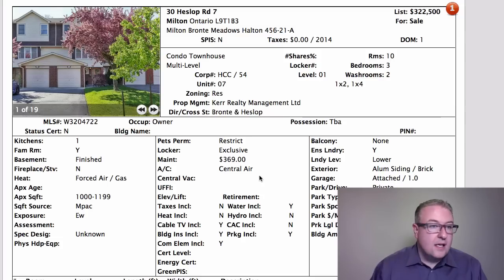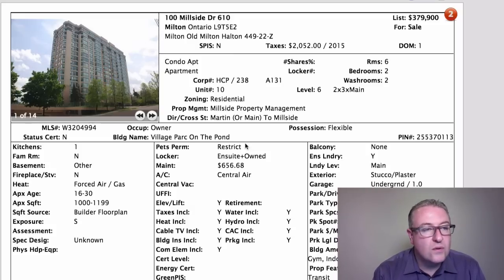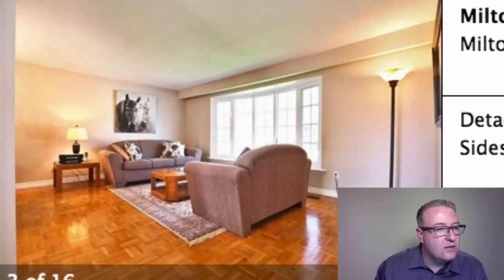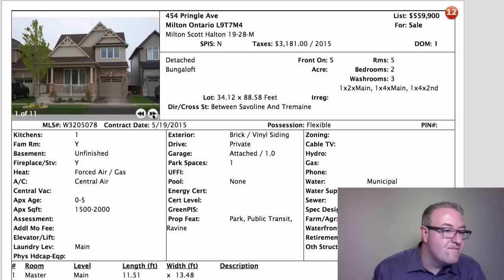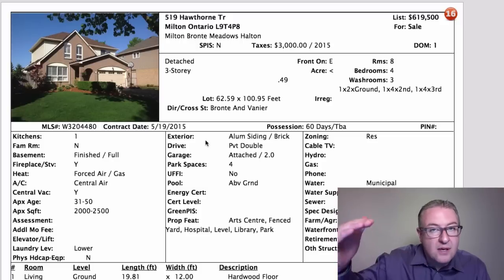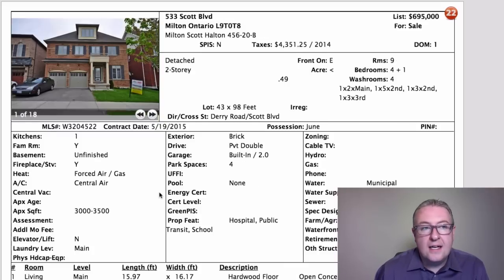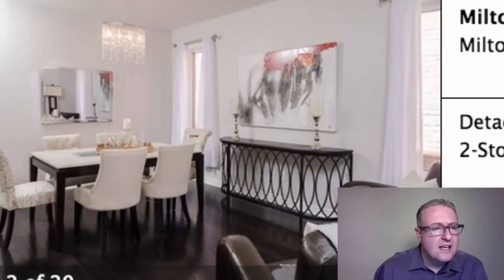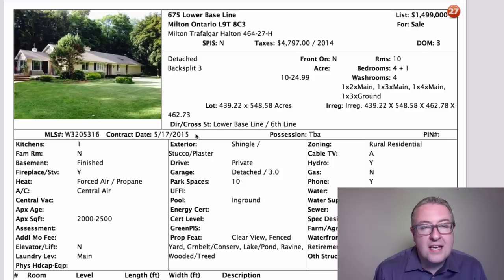Milton Daily Homes - May 20, 2015 - Orange You Going to Change Your Paint?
Who's there?

Orange.

Orange who?

Orange you going to change your paint?!

Today we'll talk about orange walls and why they fall into the family of colours you may want to avoid before listing your home.. There are 27 listings today and the story of 2015 has been “I wish I bought yesterday” as home prices are on the rise, especially condo towns like Heslop. For the last year, homes have been increasing by $1,000 per week. Most people can't save that fast.

So if you want to learn the best ways to buy a home, stay safe and save time and energy, come to Saturday's Milton Buyer Class.

One of today's homes is self-described as being "engulfed with beauty and charm." Ummm, ok. Whatever that means. Plus, there's a really rare Mattamy bungalow with a loft, and there's definitely an audience who waits for a home like this.

Plus, you can play checkers in front of a listing that I sold years ago, and there's also a semi-detached for $650k. For that price, I think you would be much better off going for the home we have for sale on Pringle.

And if you want a pool and one of the most convenient locations in town, Fitzgerald is definitely the pick for you. Court Street is close to the downtown core and the just opened Farmer's Market, and if symmetry bothers you, then perhaps you'll have a hard time with one of the homes towards the end of the episode.

Overall, it's a pretty solid day and definitely stronger than yesterday.